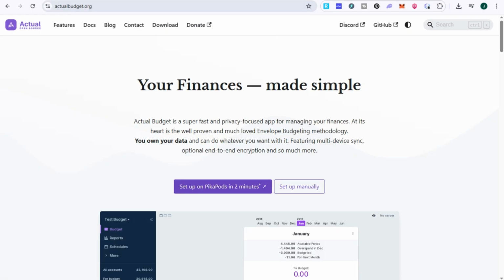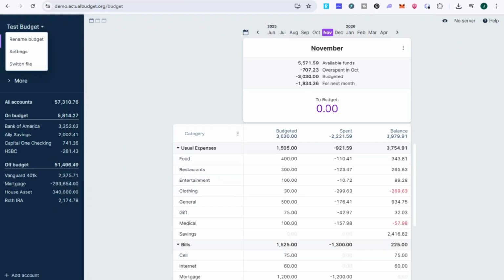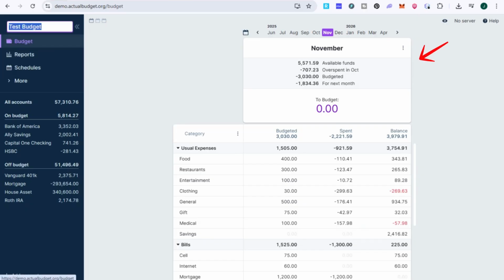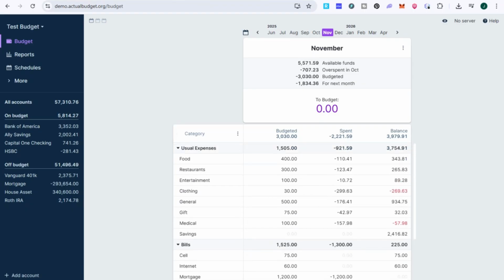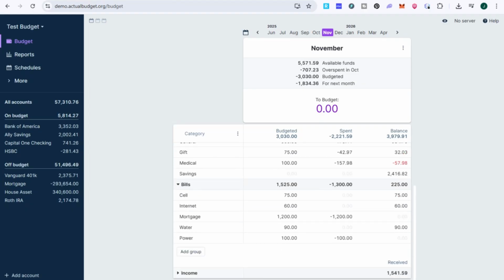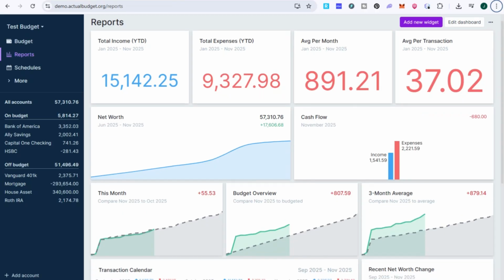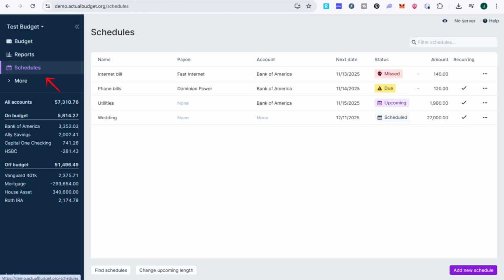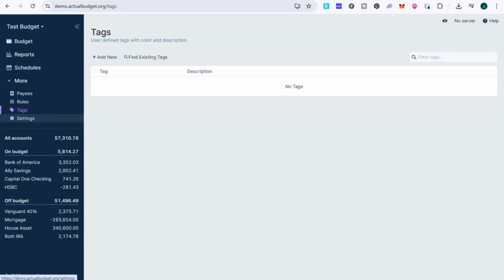Actual Budget Tutorial: How To Use Actual Budget (2025)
This complete tutorial walks you through how to use Actual Budget in 2025, making it easy to take full control of your personal finances. You’ll see how to set up your budget from scratch, create categories, and organize your accounts so everything stays clear and manageable.

The video also shows how to add transactions, track your spending in real time, and adjust your budget as your income or expenses change. You’ll learn how to use key features like syncing, reports, and month-to-month planning to stay on top of your financial goals. By the end of this guide, you’ll feel confident using Actual Budget to build better money habits and manage your finances more effectively.